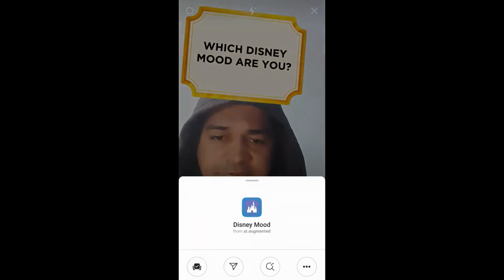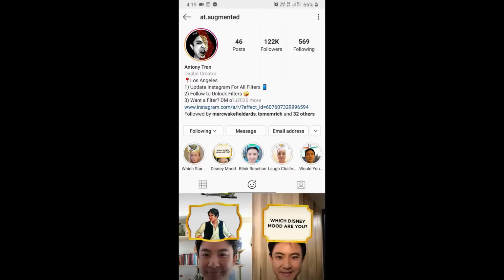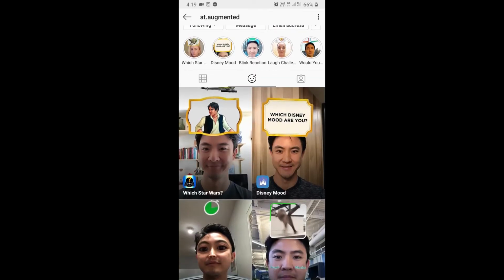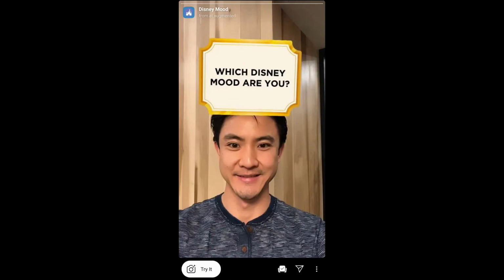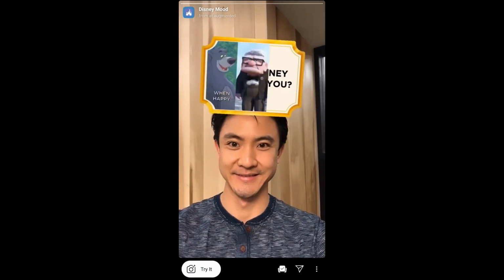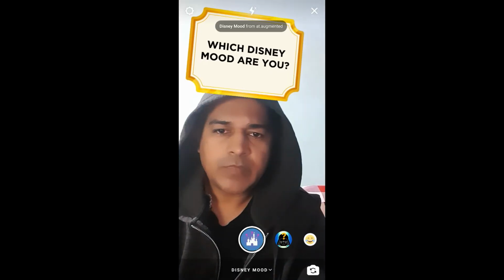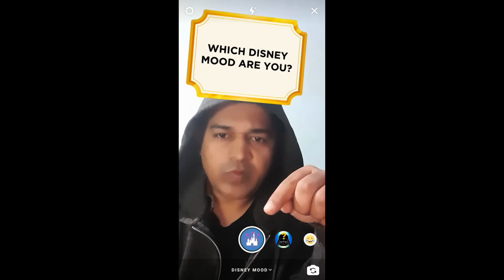How to get which Disney mood are you filter on Instagram